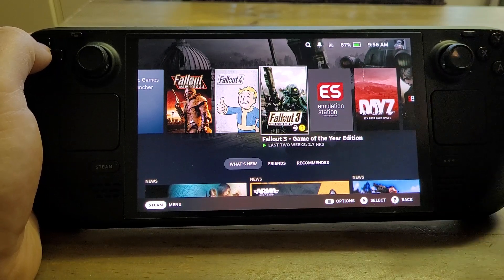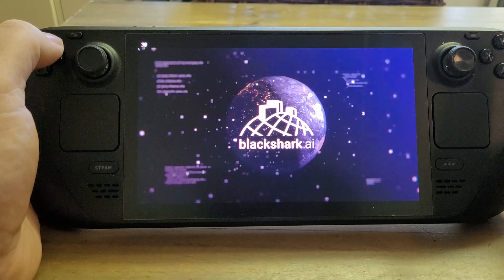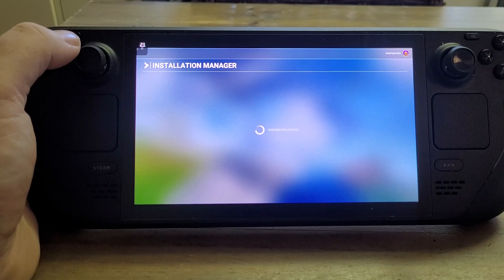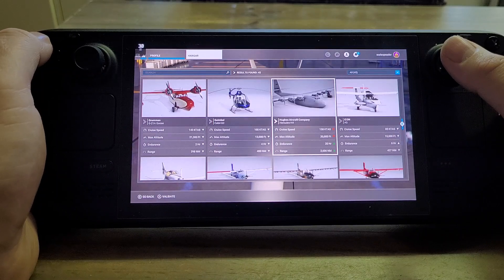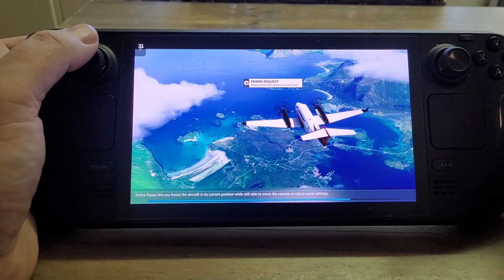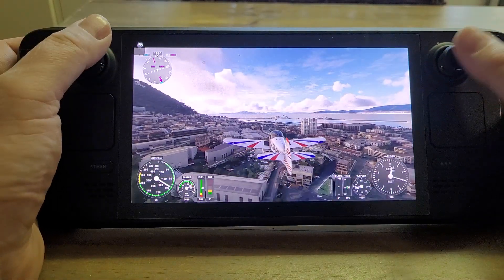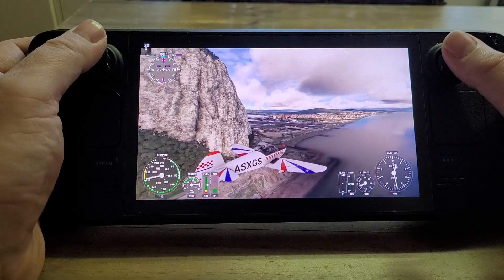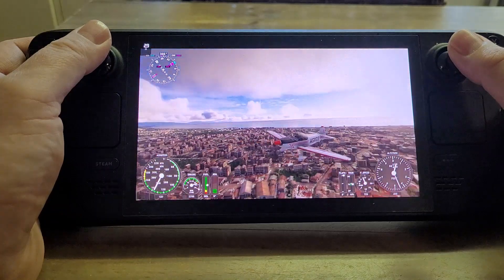What’s It Like Streaming MS Flight Simulator To Steam Deck With Xbox Game Pass, Example Game Play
How To Install / Set Up Xbox Game Pass Streaming On Your Steam Deck
In this Steam Deck beginners guide tutorial, I show you example gameplay and try to answer the question about whether using Xbox Game Pass Ultimate Cloud Streaming, is a good way to play MS Flight Simulator on the Steam Deck.
Thanks, Rob.